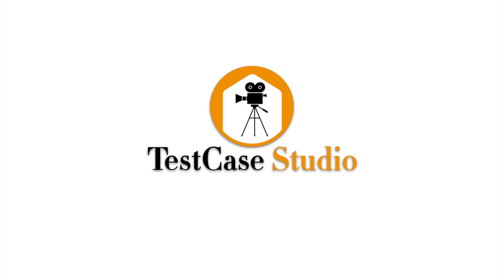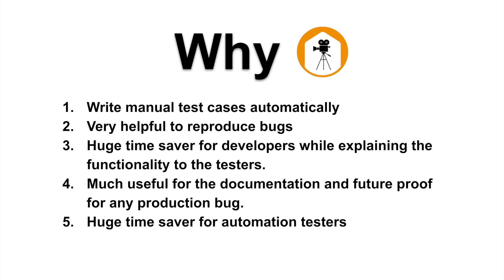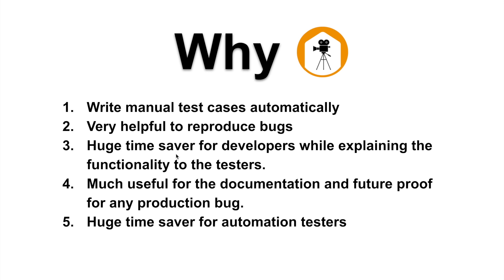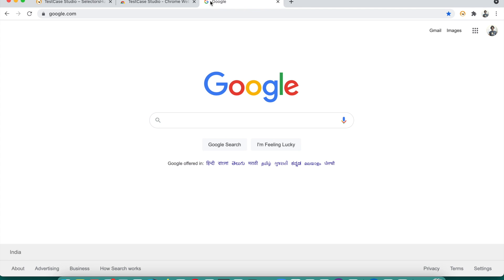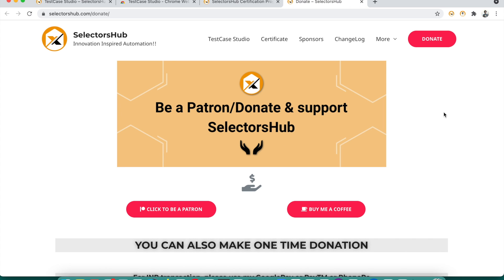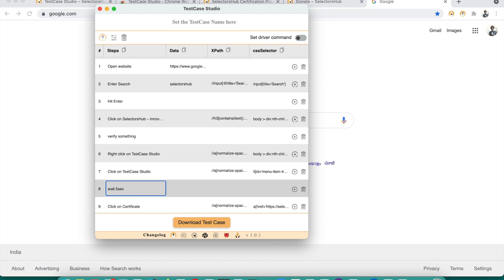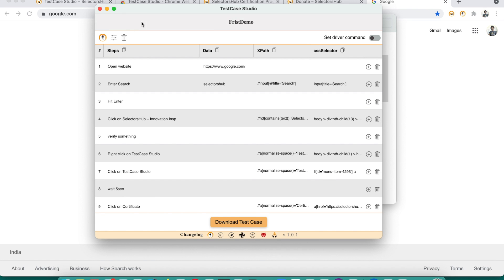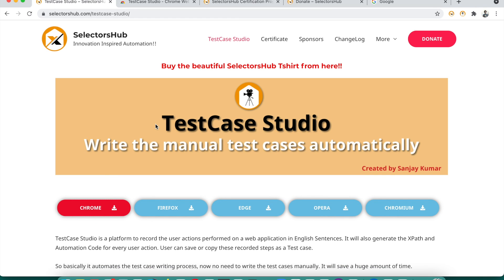New Tool: TestCase Studio | Write the manual test cases automatically | TimeSaver Innovation